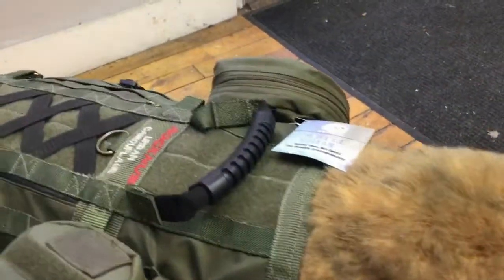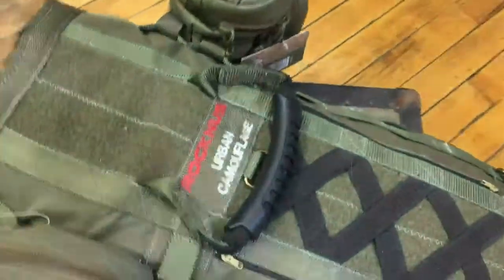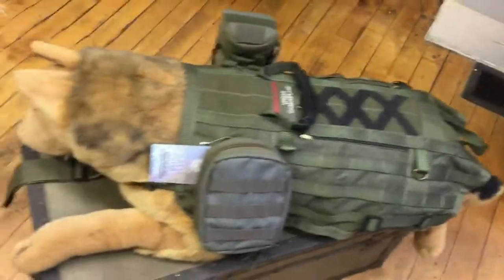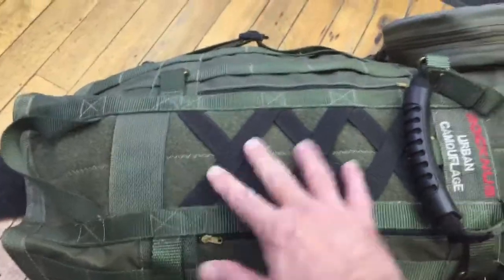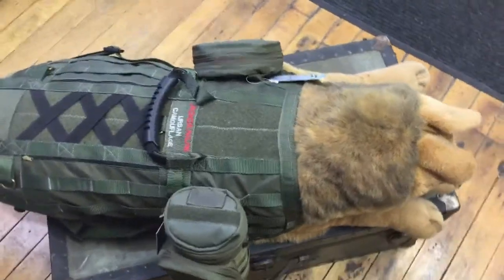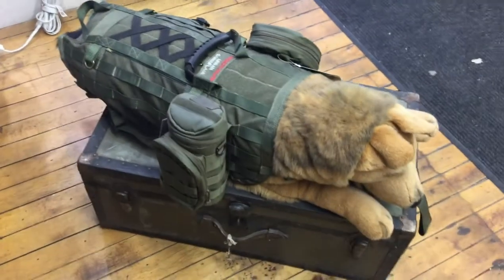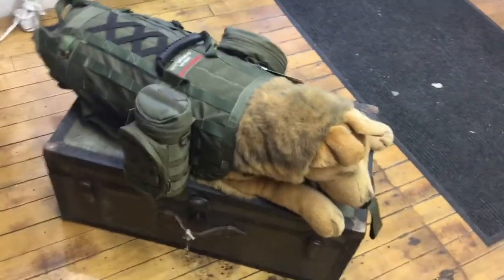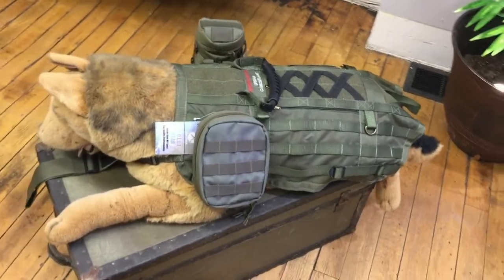FEATURED: Crazy Custom Dog Vests by PANDACAT CAFE!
Among other things, PANDACAT CAFE designs and produces the finest in custom animal vests & accessories. Rocknus demonstrates a custom military themed dog vest (or service dog vest). This configuration is covered in Velcro loop fields, MOLLE panels, stretch tie-downs, zippered pouches and more! You can get one any which way your imagination can configure it. Get as crazy as you want! Unicorns, rainbows, zombies, steampunk... Whatever! Custom accessories such as leashes, patches and more also available! Visit us at Rocknus in Downtown Haverhill or contact PANDACAT CAFE
PANDACAT CAFE designs and produces the absolute coolest custom animal vests you've ever seen!